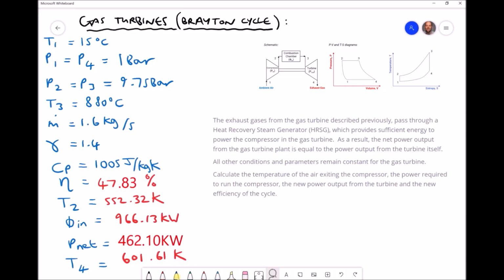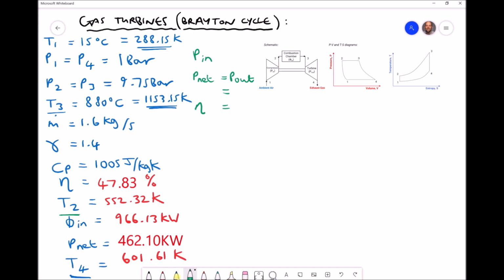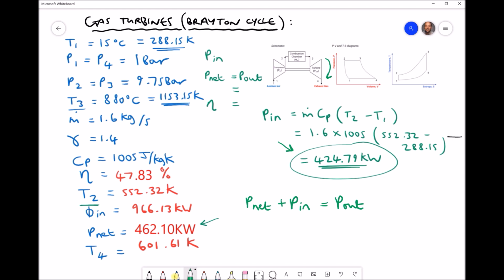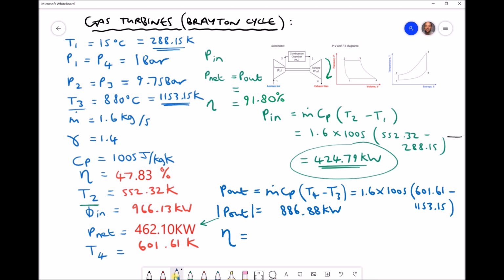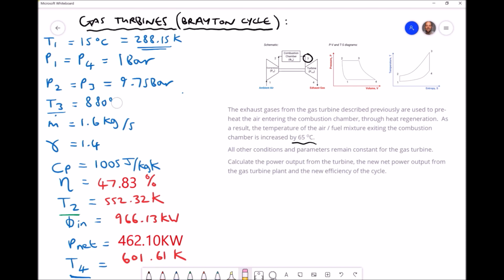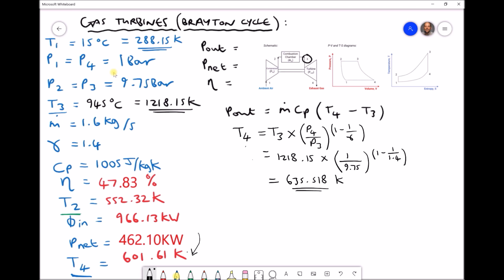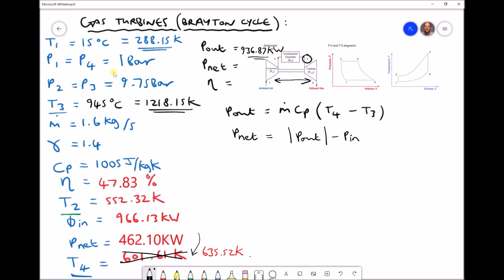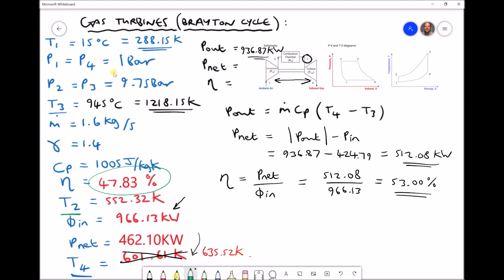Combined Cycle and Regenerative Cycle Gas Turbine Efficiencies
This video introduces exhaust gas heat recovery in gas turbines and compares the efficiency for the simple cycle, the regenerative cycle and the combined cycle.

The previous video outlined how net power output and efficiency can be calculated for a gas turbine operating on the simple gas turbine cycle

To find out more about our Mechanical Engineering HND please